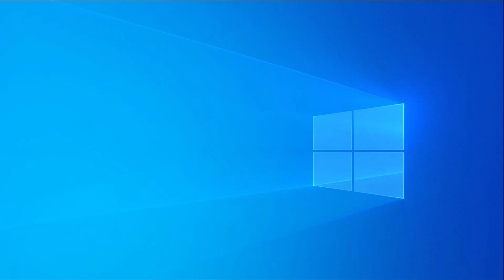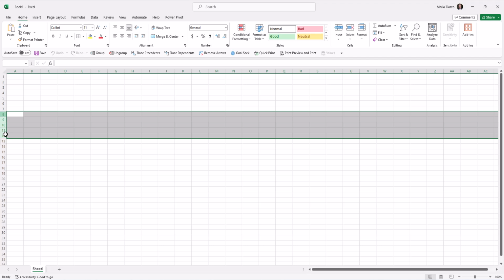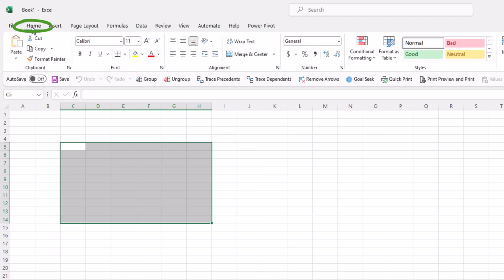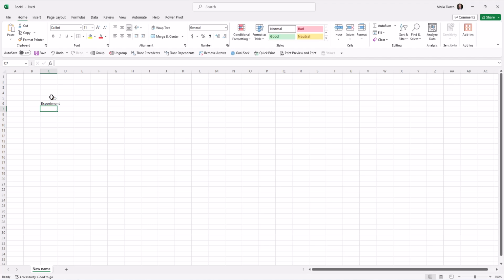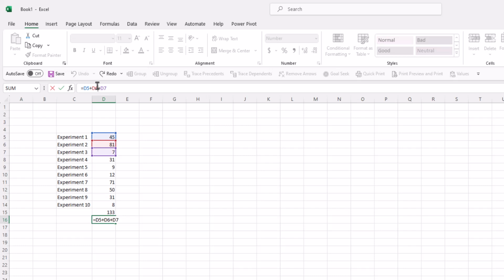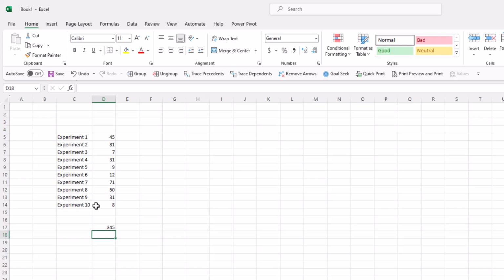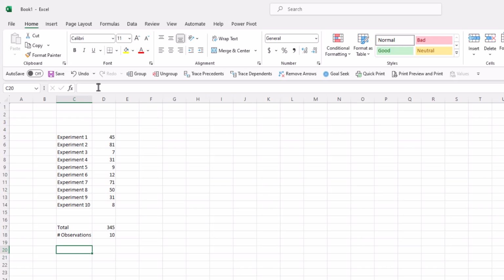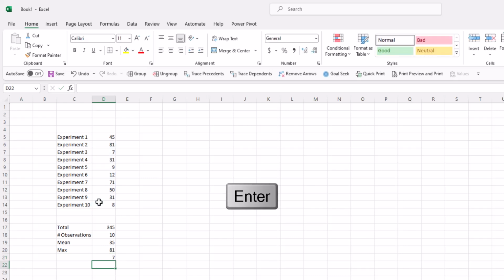Introduction to Excel for SOCI2022 students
Introduction to Excel for SOCI2022 students with little or no knowledge of this software program.

In this video, we will cover the basic Excel environment as well as common terms used in the software. We will also cover how to calculate numbers and create basic formulas such as SUM, COUNT, AVERAGE, MAX and MIN.

To download Microsoft Office (UNB only)